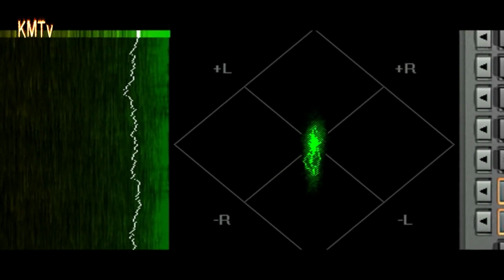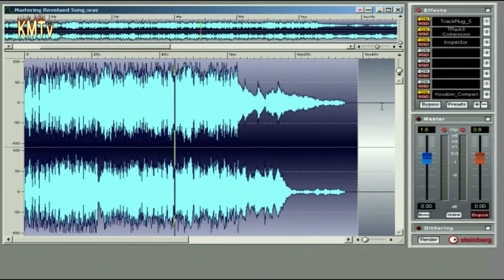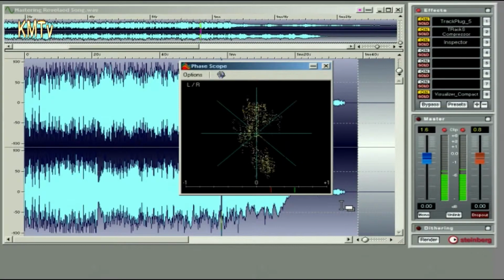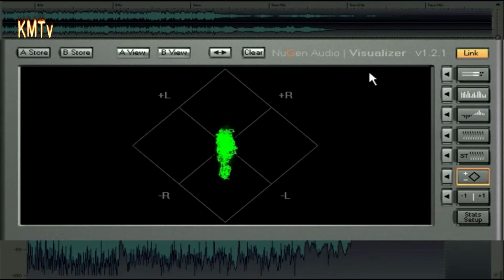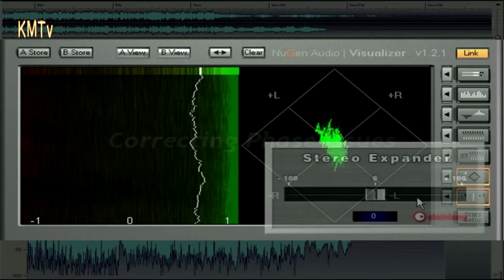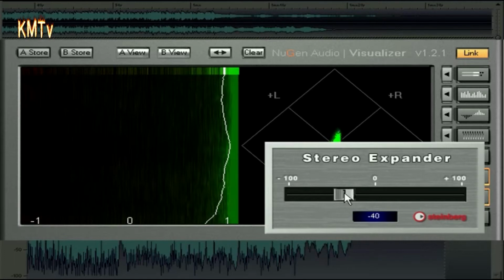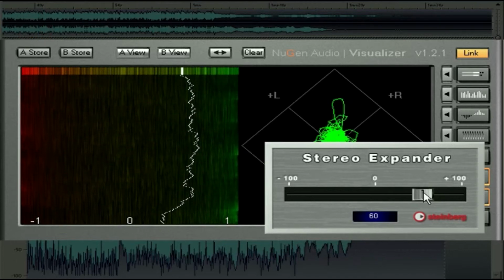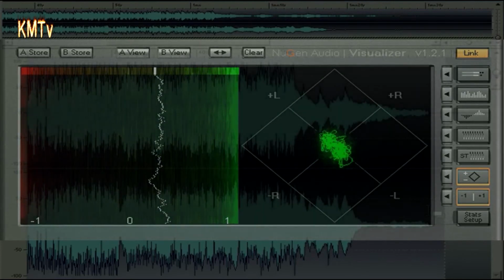Mastering Part 4